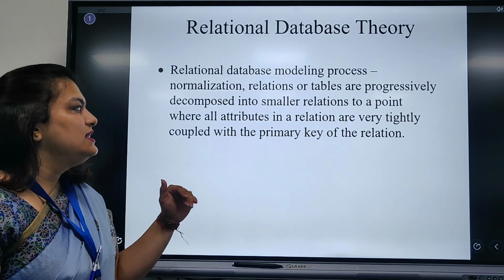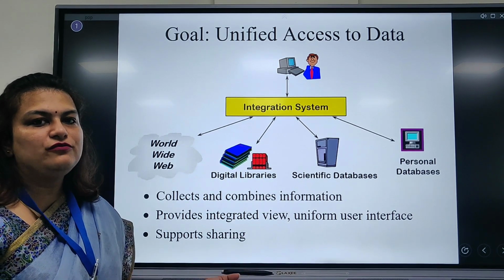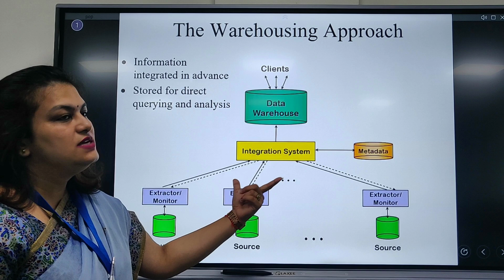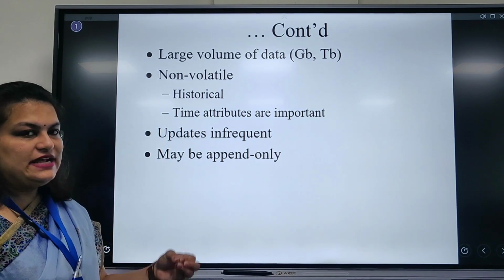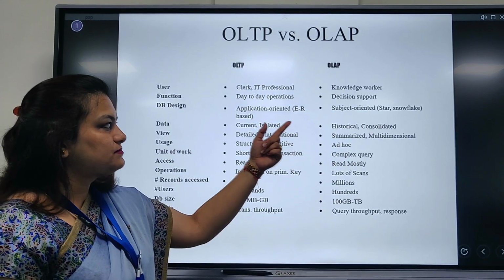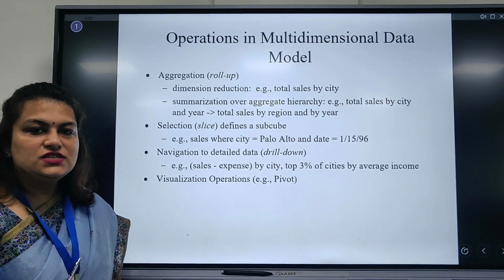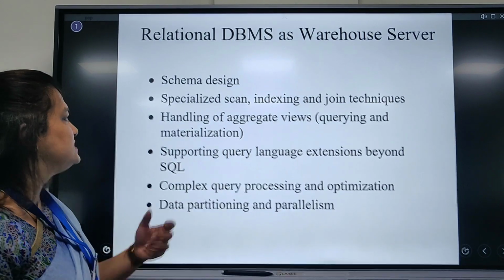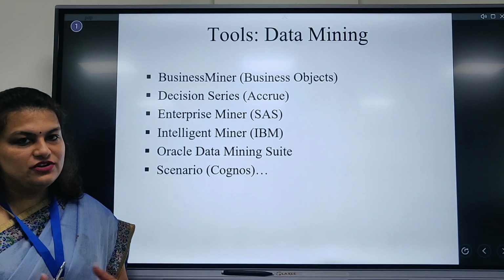DW & OLAP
Dr Archita Bhatnagar